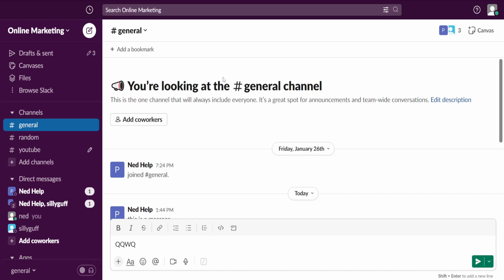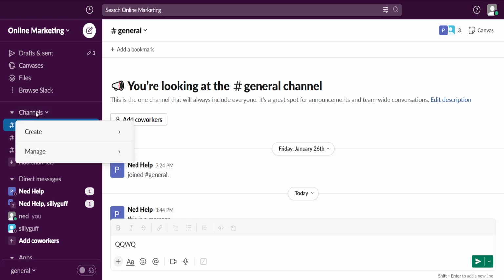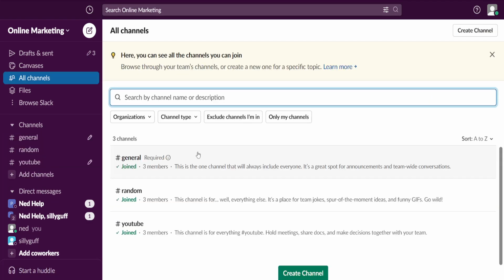How To Unarchive Slack Channel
In this video I show you how to unarchive a Slack channel. If you want to learn how to restore delete channels on Slack then this is the tutorial for you.